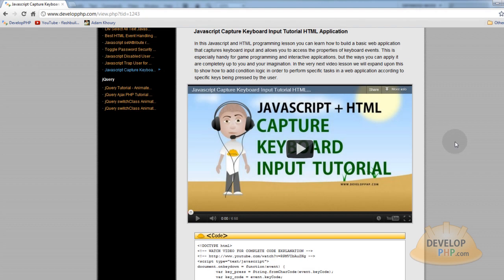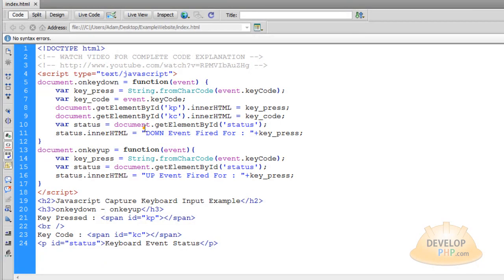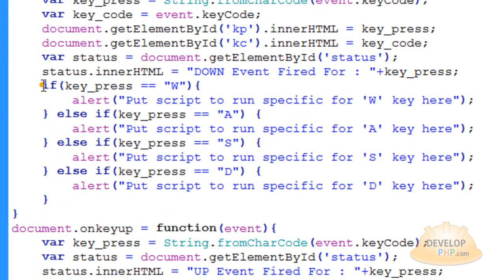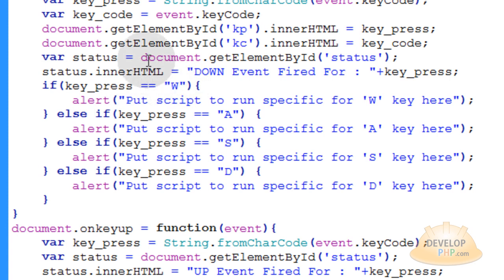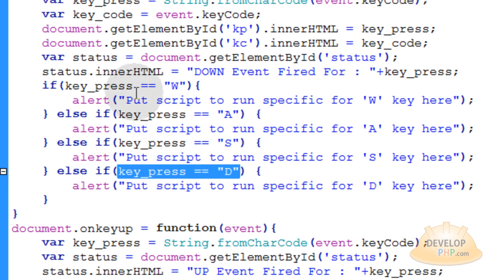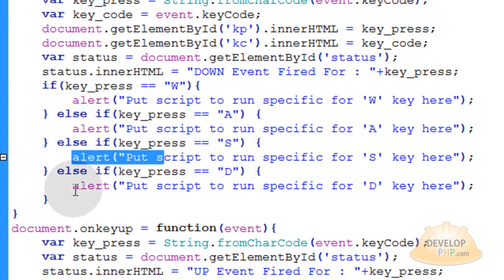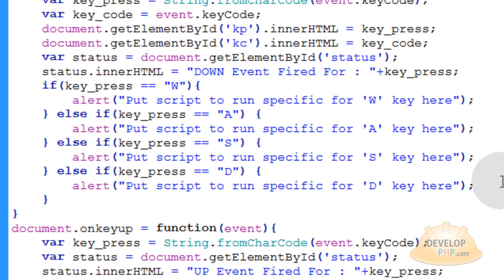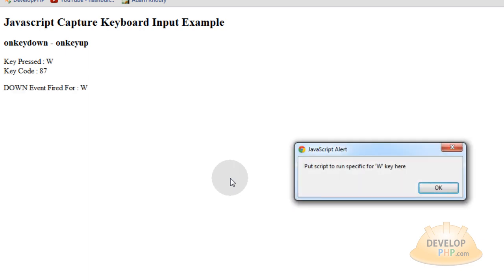2. Javascript Capture Keyboard Input Tutorial HTML Application Programming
In this follow up Javascript keyboard detection and programming lesson you can learn how to add condition logic in order to perform specific tasks in your web application according to specific keys being pressed by the user. We target the "W", "A", "S" and "D" keys in this lesson.